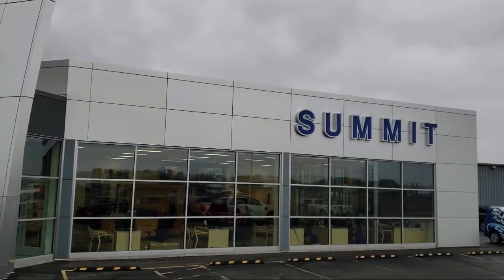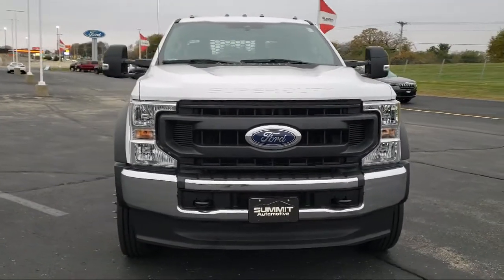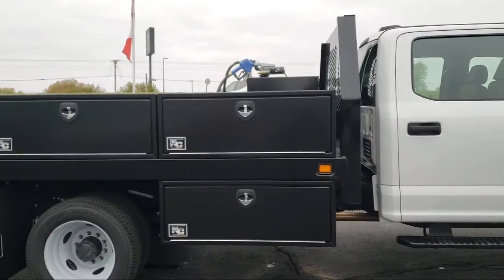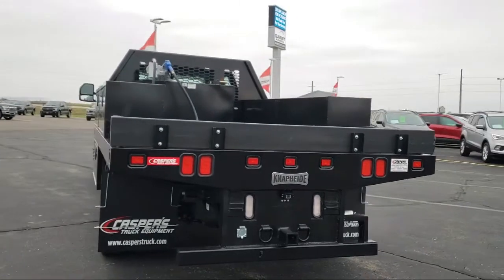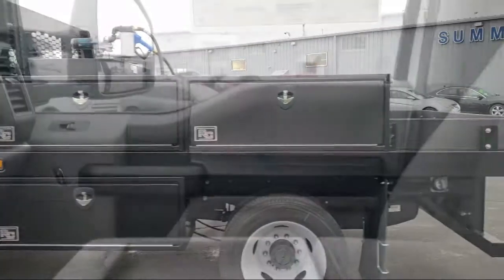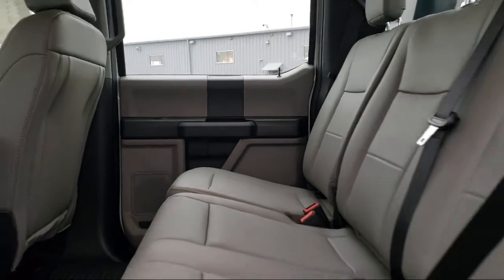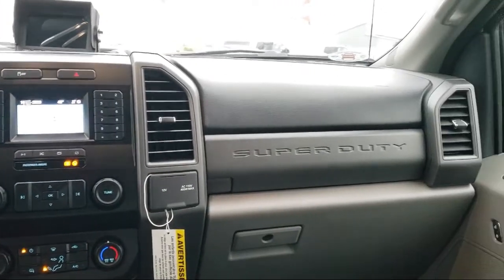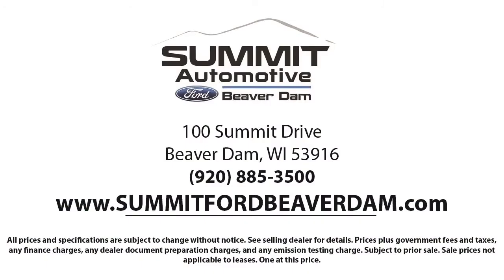2020 Ford SUPER DUTY F-550 DRW LARIAT New. walk around for sale in Beaver Dam, Wisconsin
2020 Ford SUPER DUTY F-550 DRW LARIAT Stock Number: 20F178 Vin:1FD0W5HN1LEC51902.